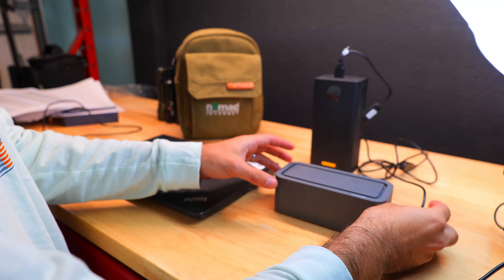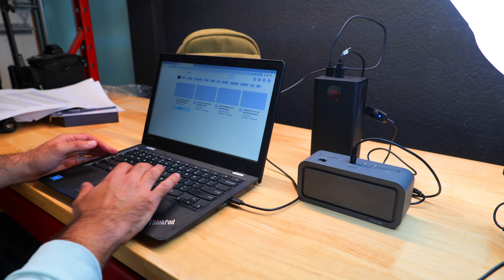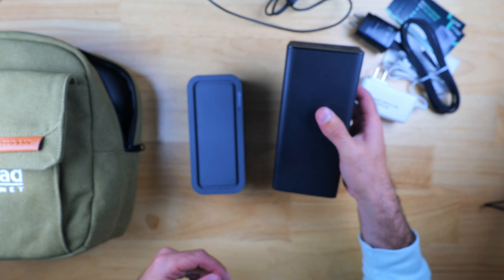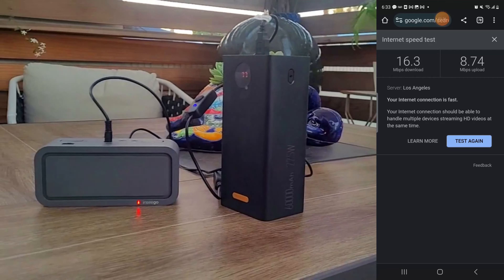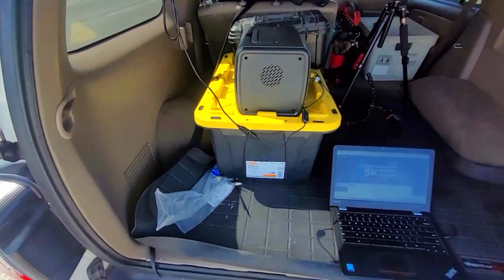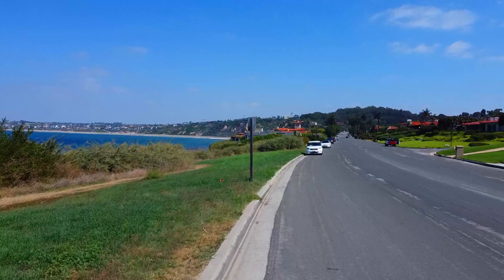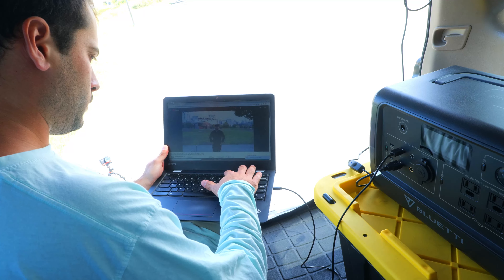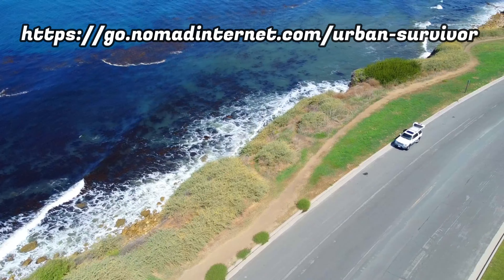Stay Connected Off Grid with Nomad Internet 🌐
Check out @nomadinternet